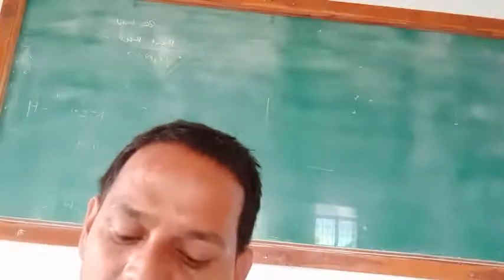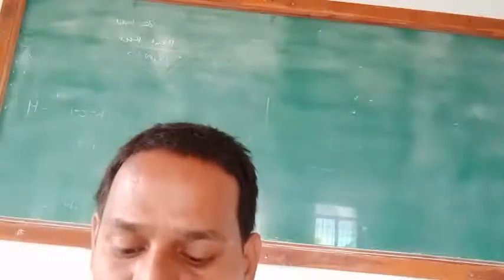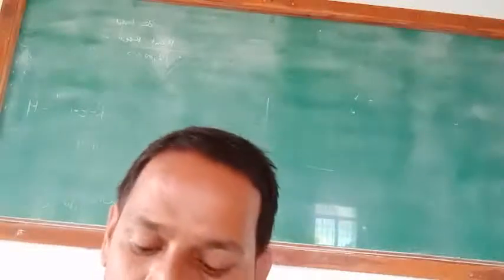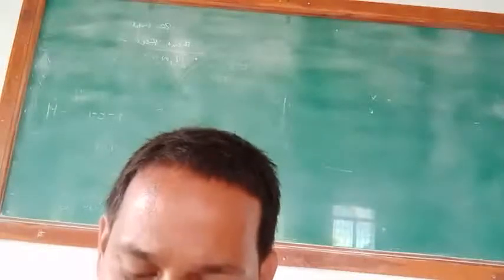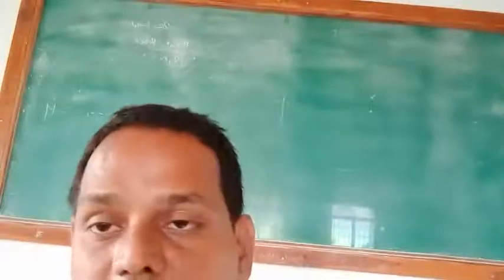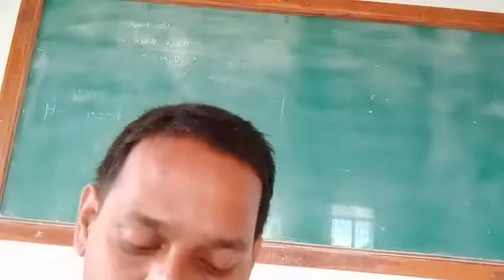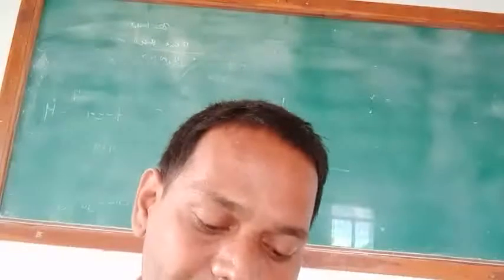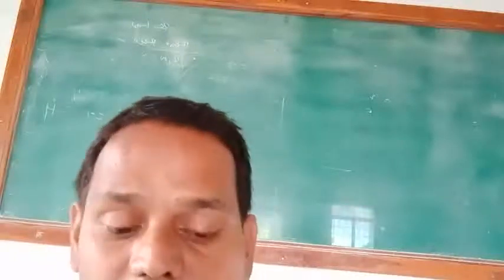Msc2sem4 Lectures on field theory unit2 them on finite field